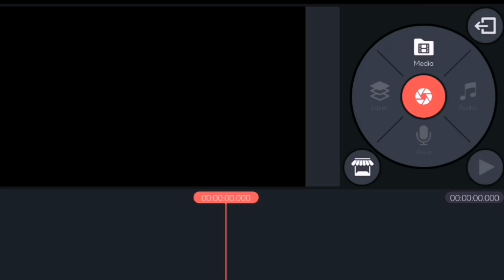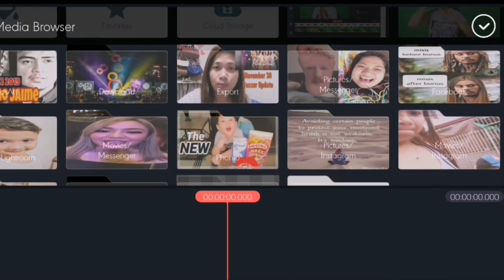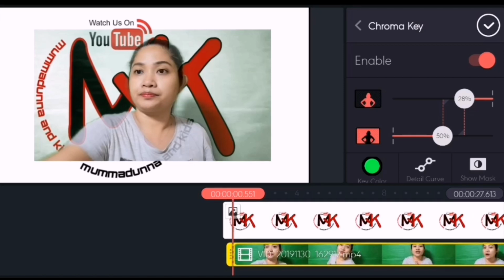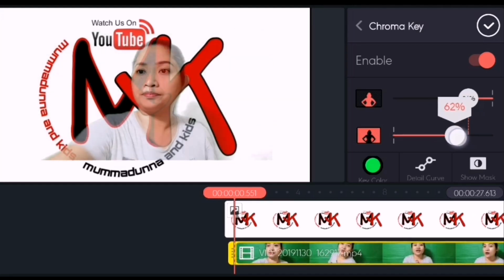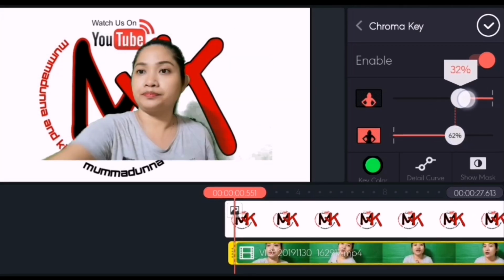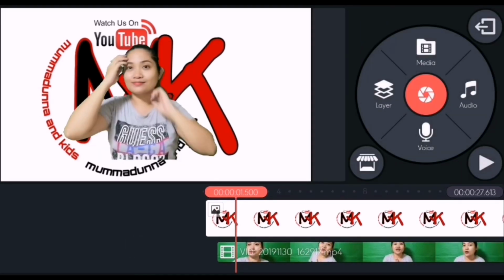DIY BACKDROP GREEN SCREEN | CHROMA KEY EFFECT TUTORIAL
HELLO MGA KA MAKS!
back again for another video. Hope you guys enjoy this video and dont forget to give it a thums up.

Facts About Me :
❤️ Supermum of Two
❤️ Living in the Philippines

My Camera : Huawei Nova 3i Smart Phone

Much love ,
❤️MummaDunna and Kids